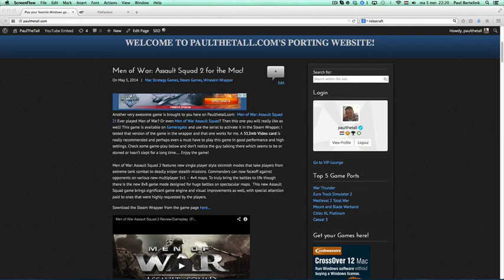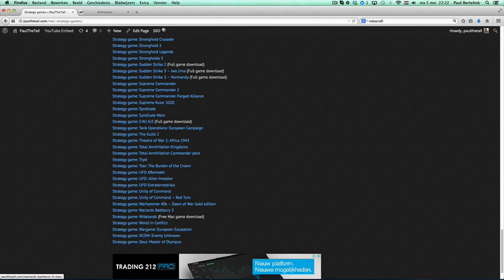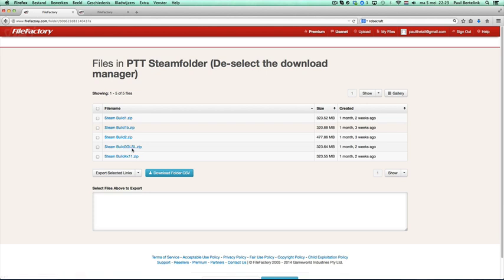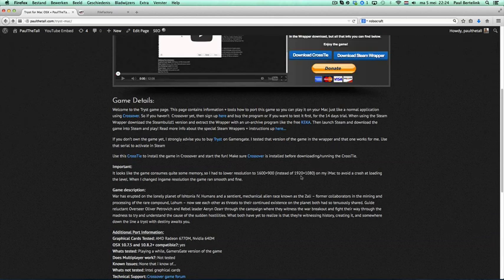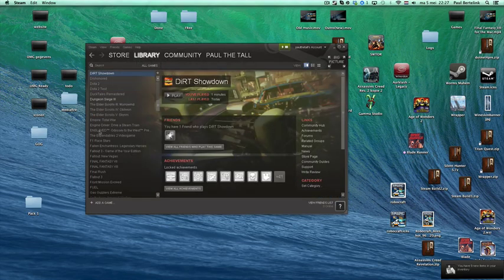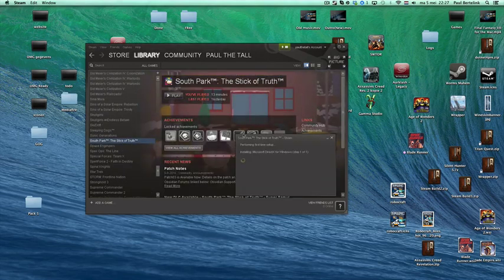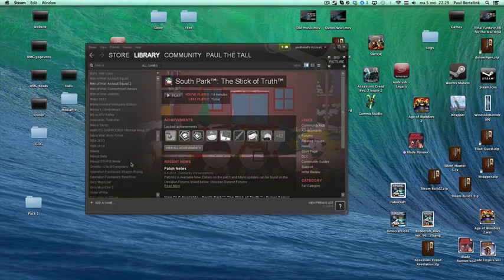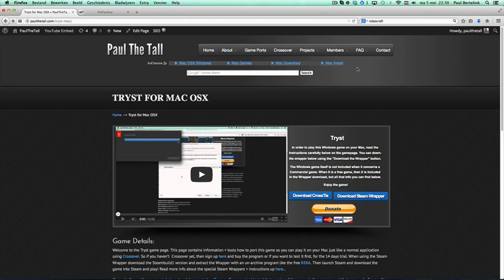Play Windows Steam games on your Mac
almost a 1000 Windows games are ported to Mac OSX, so you can play your Windows games witout needing bootcamp. So check out the site and check the wide range of games available up there and spread the word!